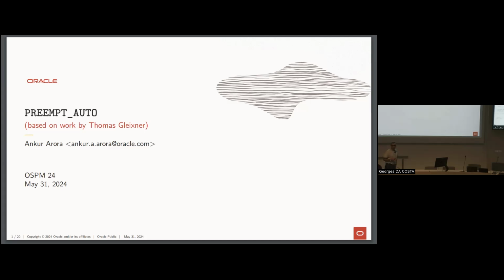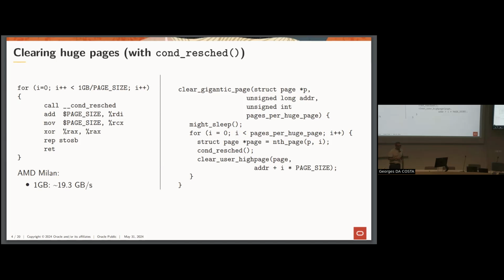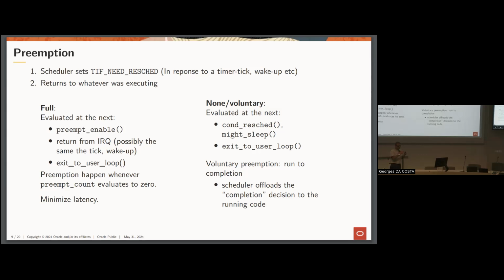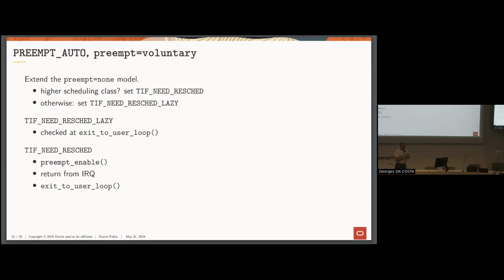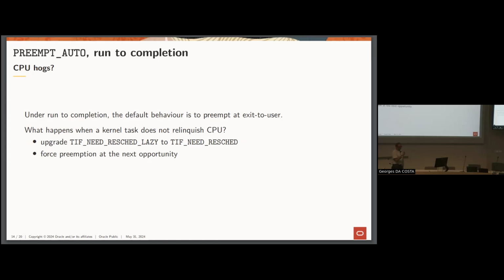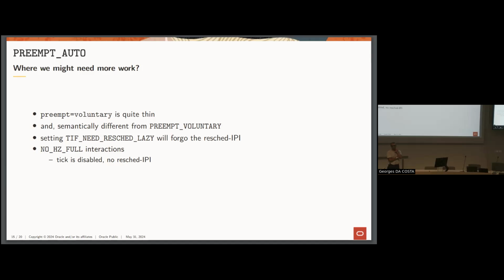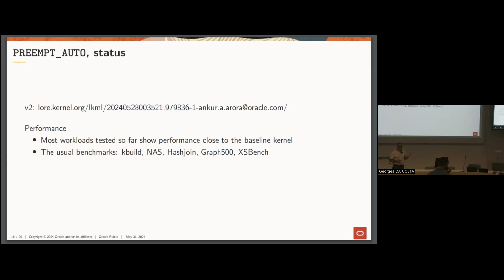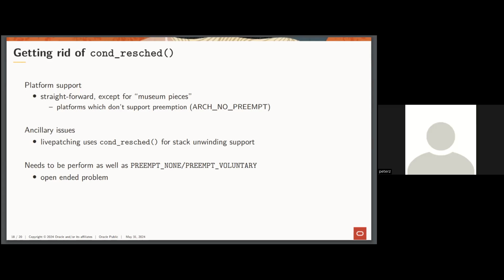12 - OSPM 2024 - Ankur Arora, Oracle and Thomas Gleixner, Linutronix - PREEMPT_AUTO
Conférence OSPM - 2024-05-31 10_45 - Ankur Arora, Oracle and Thomas Gleixner, Linutronix - PREEMPT_AUTO